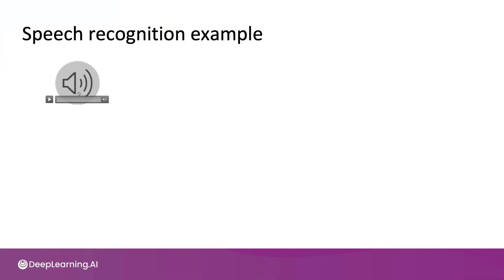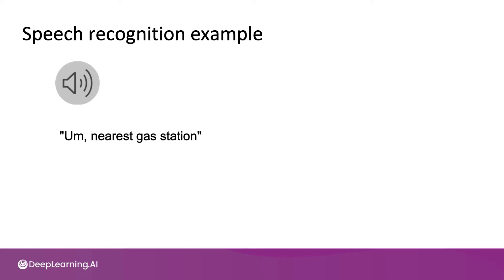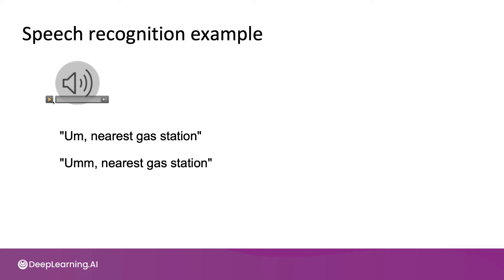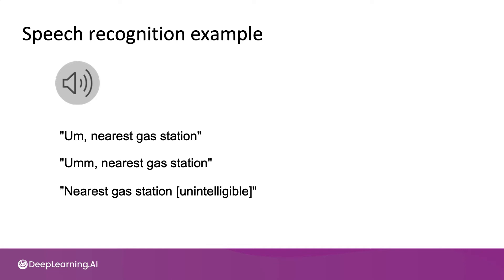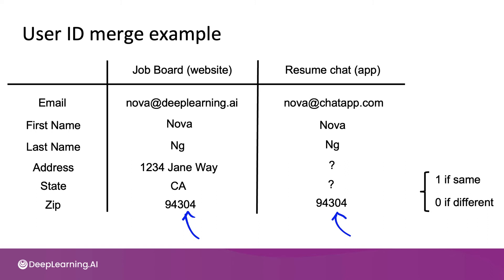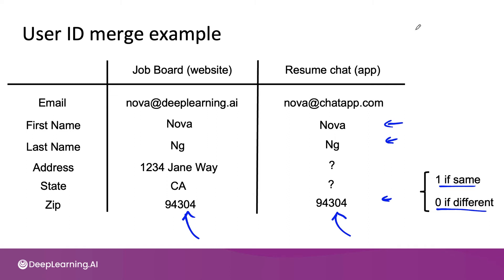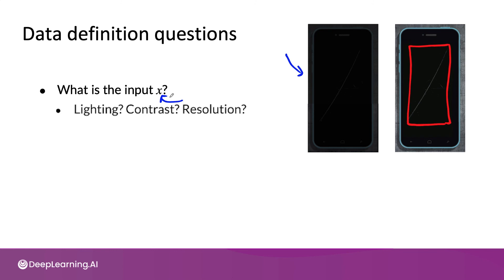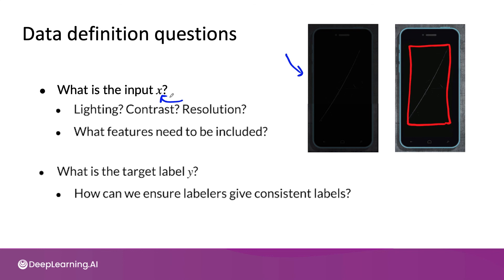#26 Machine Learning Engineering for Production (MLOps) Specialization [Course 1, Week 3 Lesson 2]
This is a video from Course 1, Week 3, Lesson 2 video on "More label ambiguity examples".